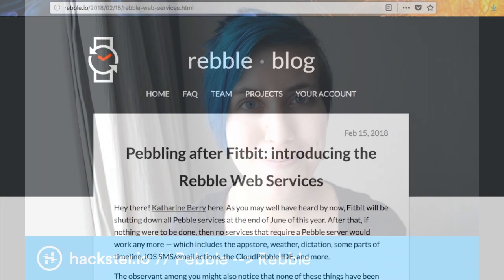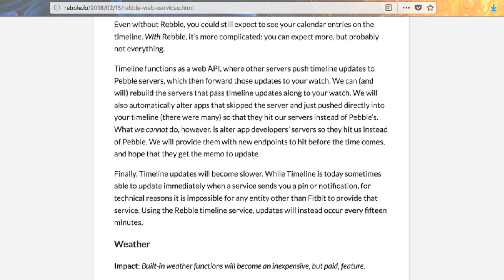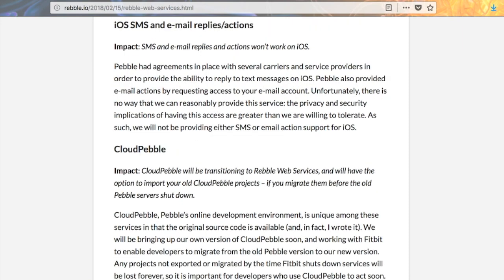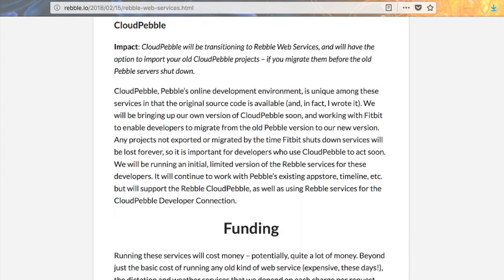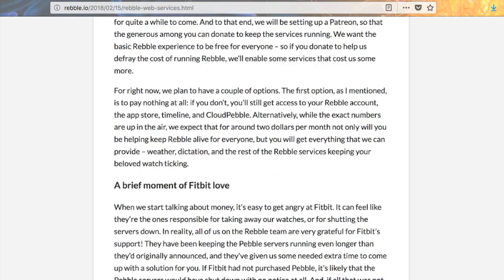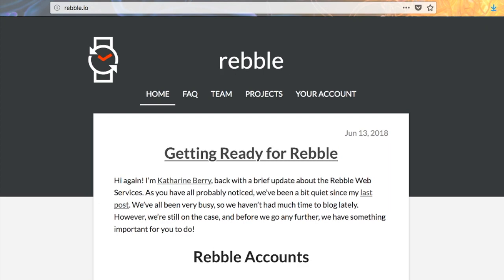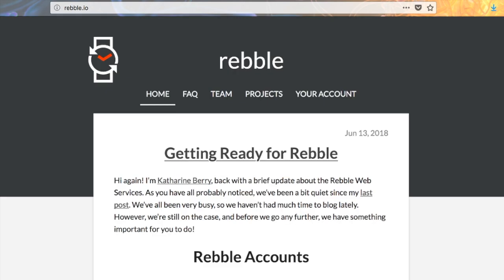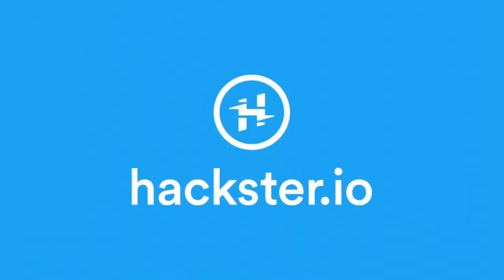Pebble to Rebble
Got a Pebble watch and sad about the impending shutdown? Don't be! The Rebble project is here to save your... wrist

// If you're a developer, set up your Rebble account by the end of June to retain all your apps and continue on the new system!